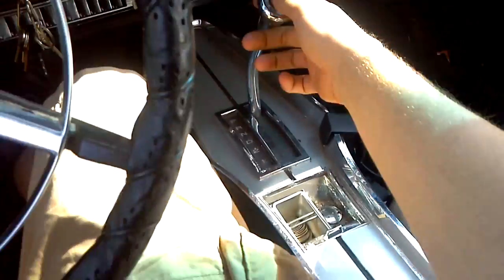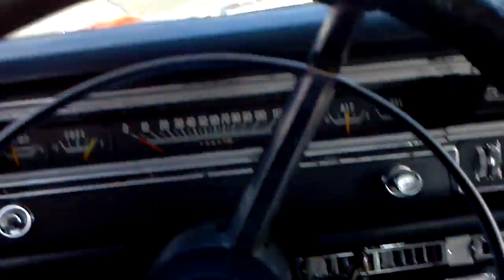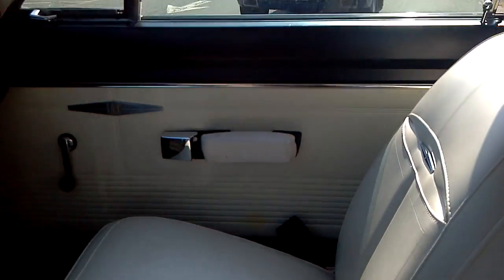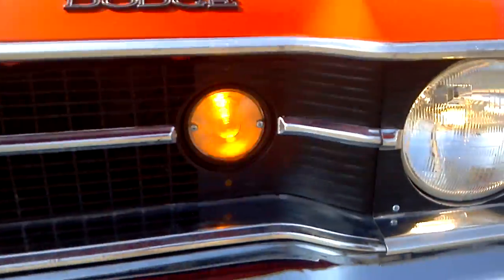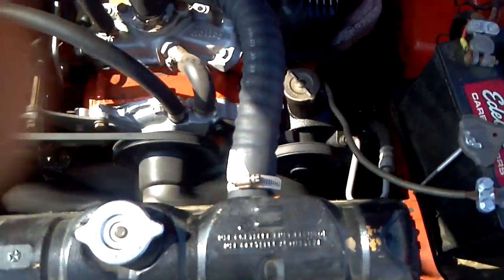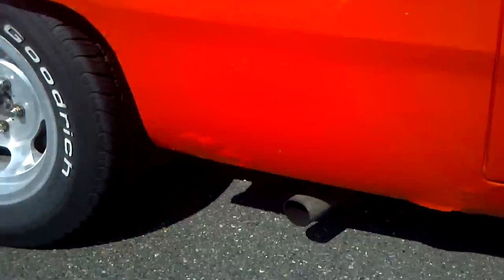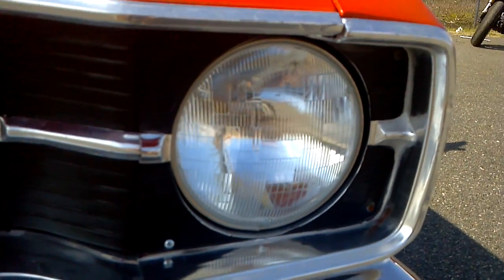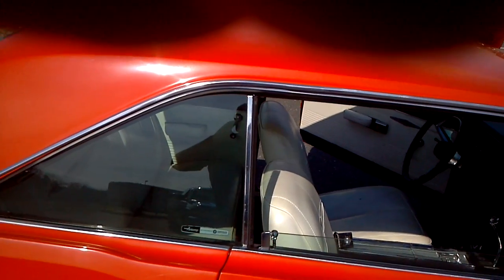1968 Dodge Dart GT 340 for sale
1968 Dodge Dart GT 340 for sale